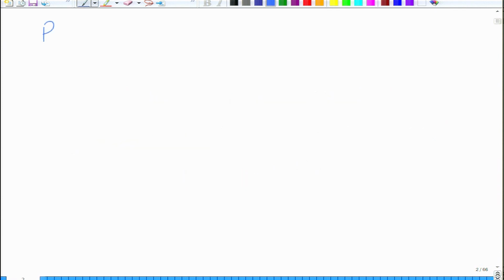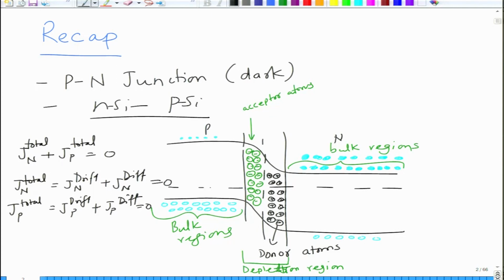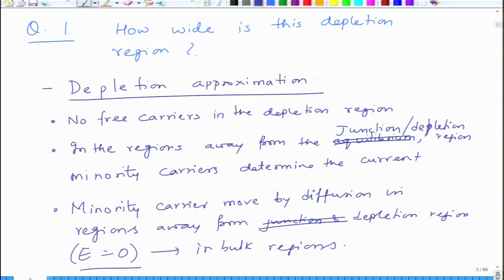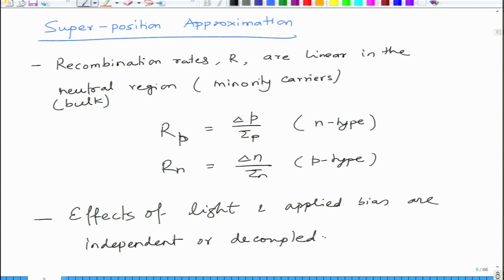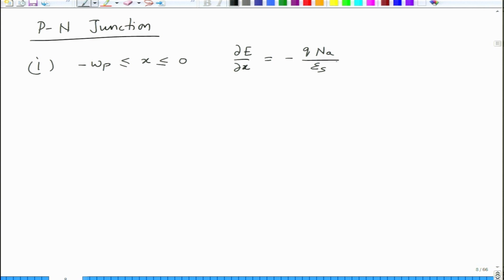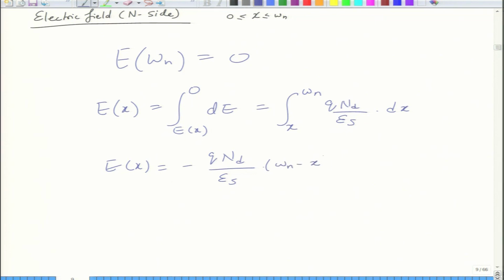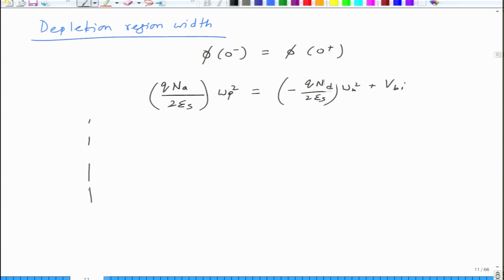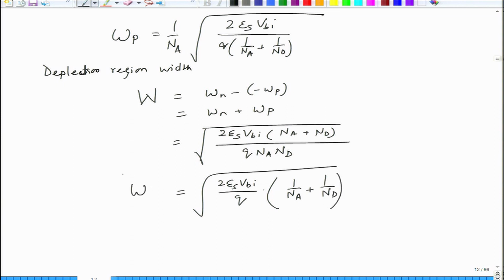noc19-mm04 Lecture 17-P-N Junction Characteristics